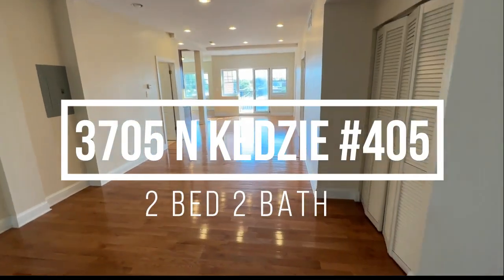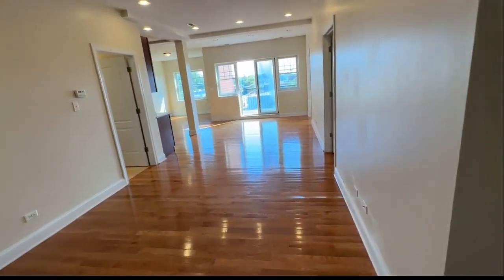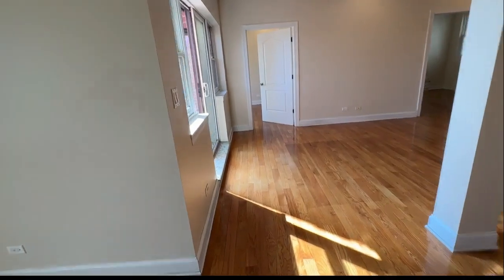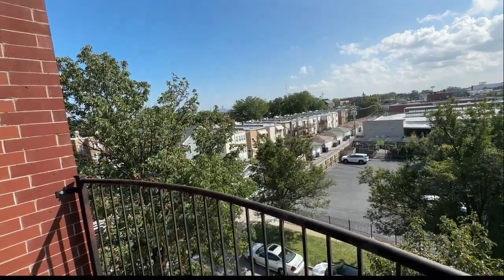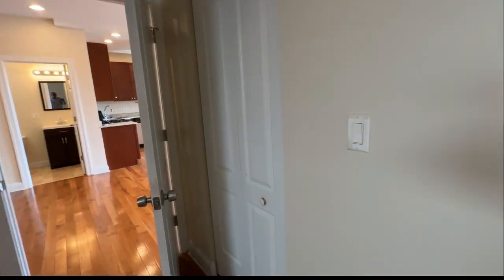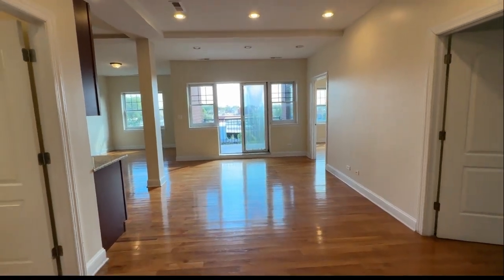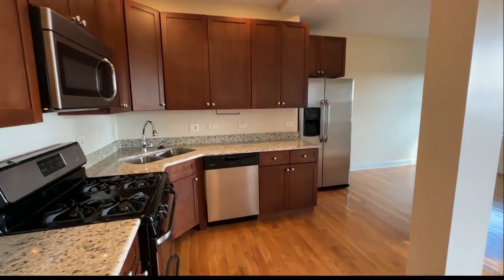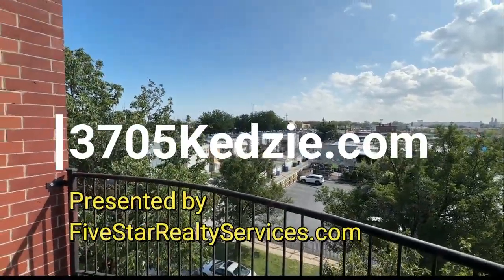3705 N Kedzie #405 - DELUXE 2 Bed 2 Bath - SS Apps, W/D, Hardwood Floors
DELUXE 2 Bed 2 Bath - SS Apps, W/D, Hardwood Floors,

Address: 3705 N Kedzie Ave #405 - Chicago IL 60618  Irving Park
DETAILS: 3705Kedzie.com

NON-SMOKING BUILDING

Experience Elevated Living at 3705 N Kedzie: Deluxe 2 Bed, 2 Bath Apartment with a View!

Presenting a deluxe urban retreat nestled in the heart of the city, designed for those who appreciate upscale living combined with unbeatable convenience.

Gourmet Cooking Space: Let your culinary creativity flow in a kitchen tailored for the modern chef. Enjoy the efficiency and aesthetics of stainless steel appliances - fridge, stove, dishwasher, and microwave. The gleaming granite counters serve as the perfect workspace, while the adjacent dining area promises memorable meal moments.

Living Spaces with a View: Revel in the spaciousness of the expansive living room, accentuated by the south-facing balcony. As you step out, let your eyes be treated to the mesmerizing downtown Chicago skyline, turning ordinary days into special occasions. The principal suite serves as your personal sanctuary, complete with a private bath featuring a generously-sized jacuzzi tub. Not to forget, a walk-in closet that meets all your storage dreams.

Prime Features:

Laundry at Your Fingertips: The convenience of an in-unit washer and dryer ensures your clothes always get VIP treatment.

Second Bedroom Space: Roomy and versatile, equipped with a large closet, ready to cater to your specific needs.

Climate Perfection: Experience year-round comfort with central heating and A/C.

Flooring: Relish the warmth and style of the apartment's wood floors, adding to its luxurious feel.

Pet Welcoming: Small, well-mannered furry friends are warmly welcomed into our community.

Unbeatable Location: Proudly boasting a WalkScore of 90, this is truly a Walker’s Paradise. Delight in a plethora of restaurants or enjoy the lively atmosphere of pubs located on Kedzie and Irving Park Rd. Everything you need is within arm's reach – shopping centers, banks, and the indispensable Walgreens.

Parking: Say goodbye to parking woes with the availability of garage parking, ensuring your vehicle is protected from the elements.

Welcome to 3705N Kedzie, where upscale amenities meet urban convenience. Dive into the deluxe lifestyle you've always aspired to – your sophisticated city haven awaits!
Transportation:
- walk to Blue Line
- Short drive to I-94, The Kennedy
- Great biking area

Pets:
- $300 Pet fee ($400 for 2)
- $50/month pet rent/pet

Included:
- Water, Sewer, Trash

Tenant pays:
- Gas (heat & Cooking Gas), electricity
- No Security Deposit
- $750 Move In Fee
- Garage Parking $125

FiveStarRealtyServices.com